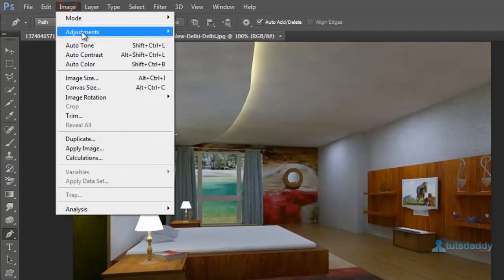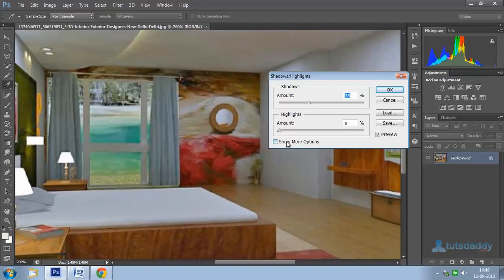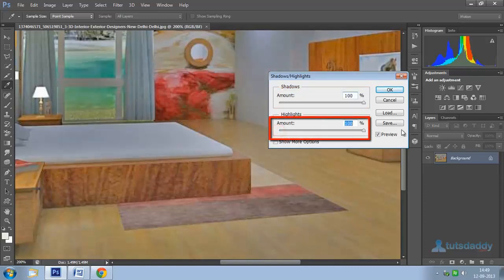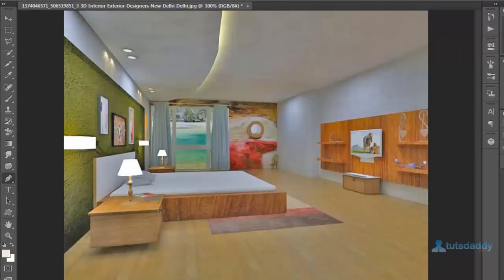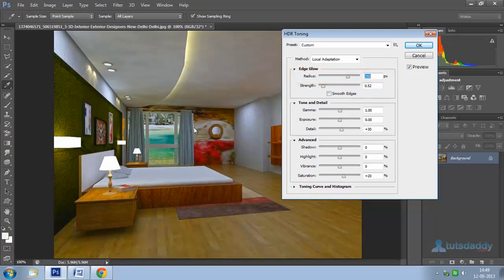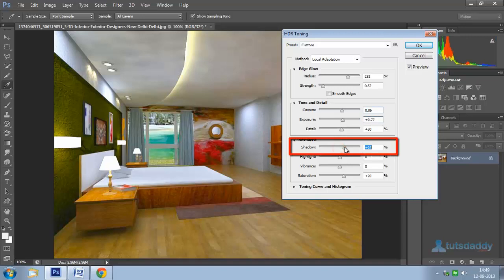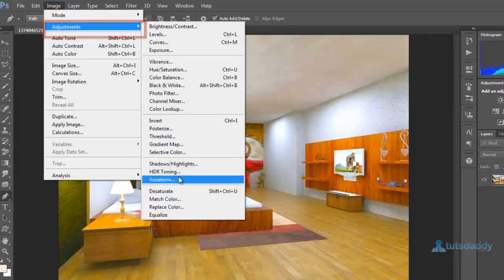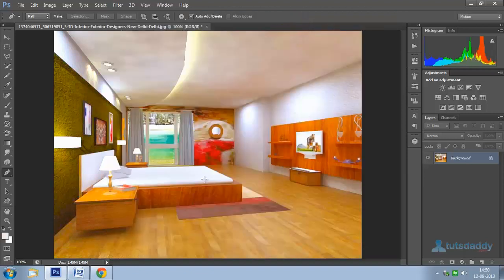Photoshop Tutorial : Using Shadows Highlight in Photoshop CS6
Learn how to Highlight shadows in Photoshop CS6.